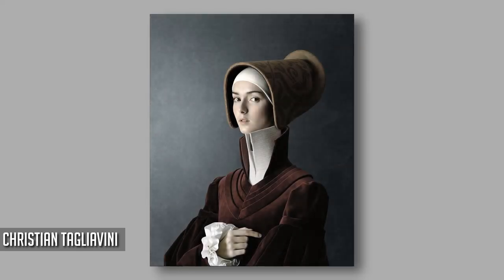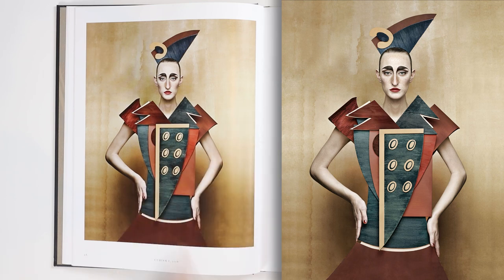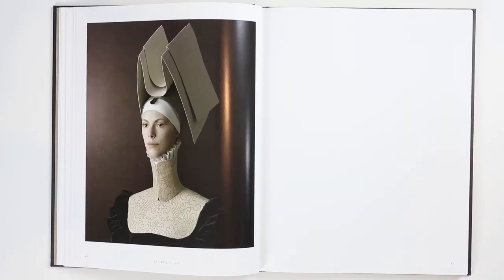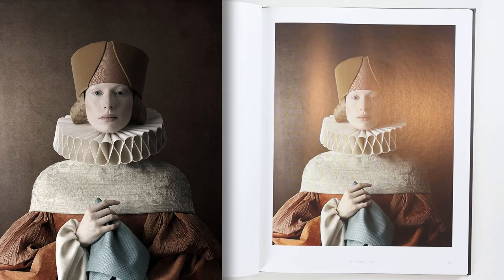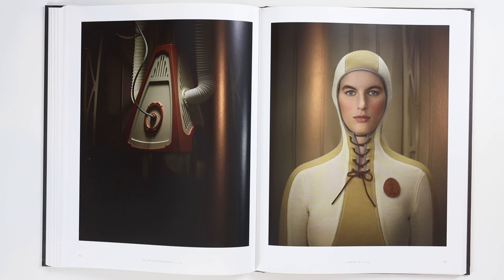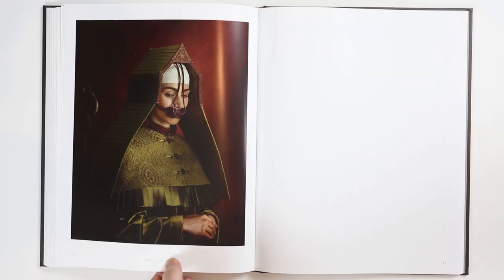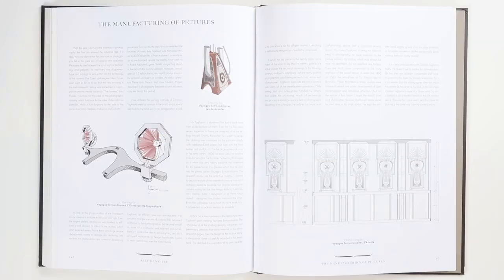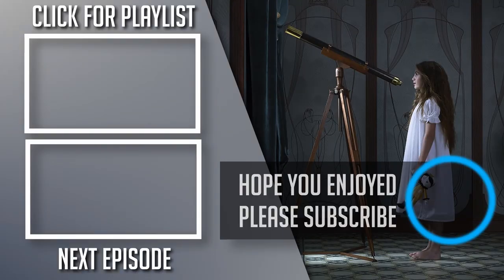MASTERFUL Portraits to transport you on an extraordinary voyage (Christian Tagliavini )